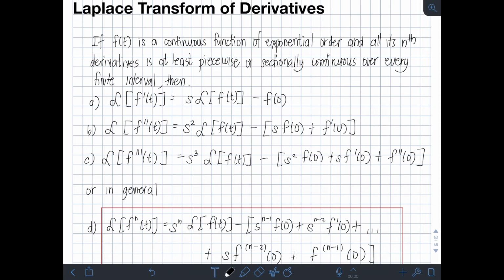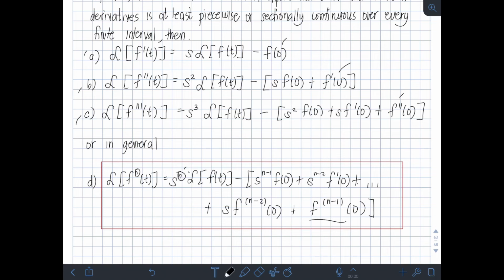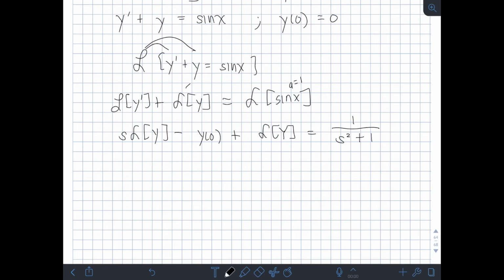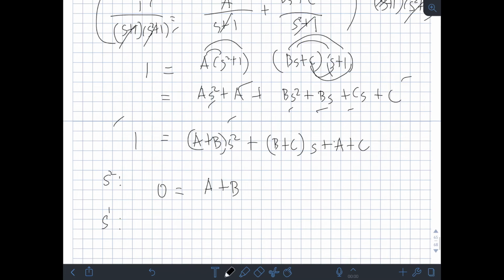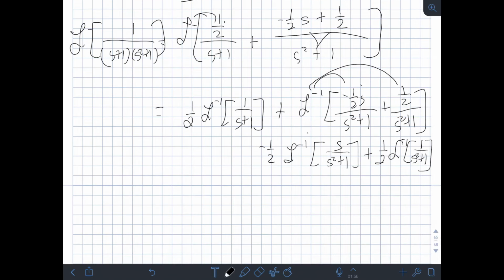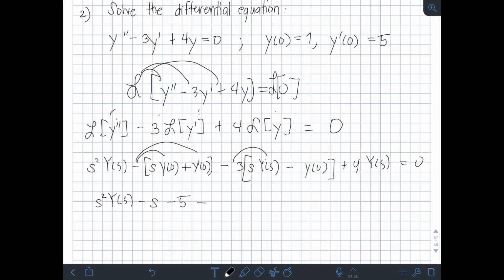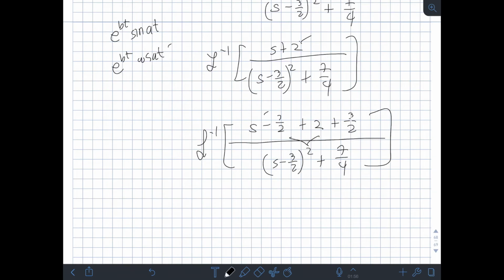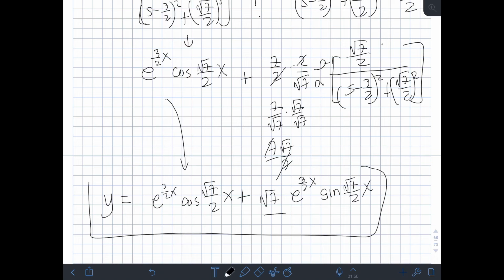Laplace Transform of Derivatives (Applications to Solving Differential Equations) (Tagalog Math)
Hi guys! This videos discusses the formula in finding the Laplace transform of derivatives as well as its applications in solving differential equations with initial value conditions. Happy learning and enjoy watching!